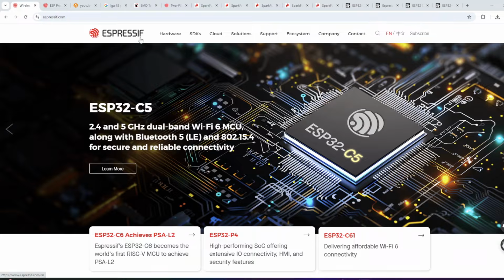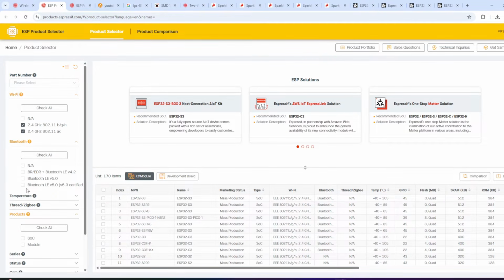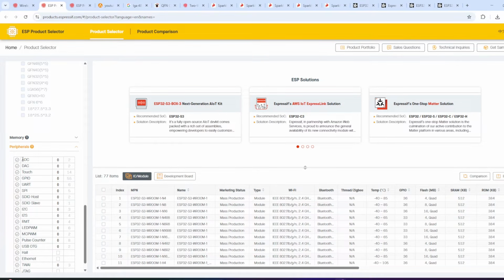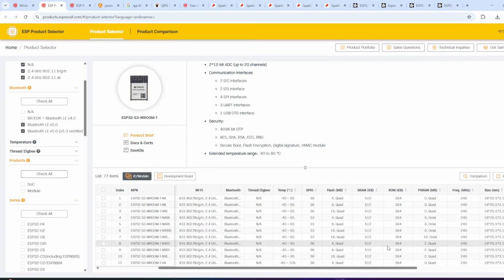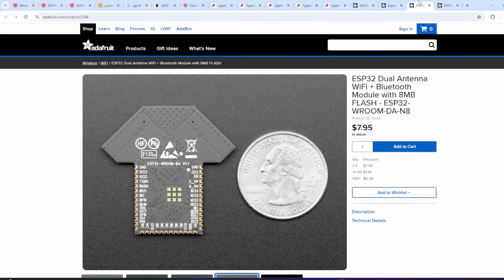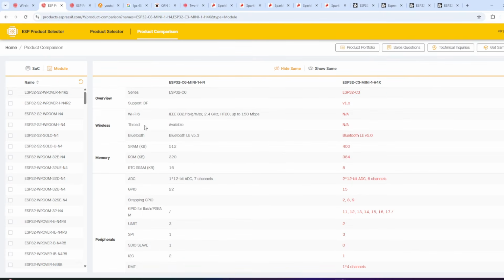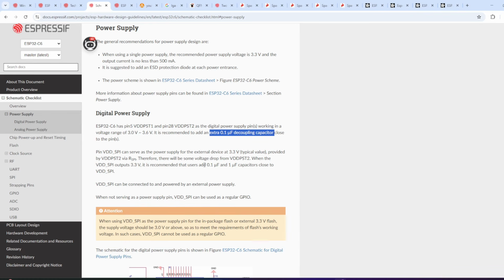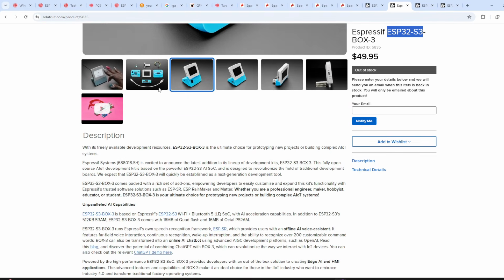ESP32 Part Selection Guide for Custom Hardware | Espressif SOCs & Module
In this video, we take a deep dive into the Espressif ESP32 ecosystem, guiding you step-by-step through how to choose the right ESP32 SoC or module based on your custom hardware requirements.

🧰 We use the Espressif Part Selector Dashboard to explore and filter options by key parameters like:
🔋 Flash, SRAM, and PSRAM
📶 Wi-Fi and Bluetooth (Classic & BLE) support
⚙️ GPIO availability and peripheral interfaces like TWAI (CAN), UART, SPI, I2C
🔌 USB-OTG, Ethernet, and other connectivity features

You'll also get an overview of the different ESP32 series and how they differ:

ESP32-C3 – RISC-V core with BLE and Wi-Fi
ESP32-S3 – Dual-core with AI acceleration
ESP32-C6 – Wi-Fi 6 + BLE 5 support
ESP32-H2 – IEEE 802.15.4 (Thread, Zigbee)
ESP32-C2, ESP32-H1, and more!

🛠️ We’ll also walk through how to refer to the official hardware design guidelines provided by Espressif, ensuring your PCB design and power architecture are compliant with recommended best practices.

💡 Whether you're building an IoT device, custom development board, or planning a production-ready hardware, this video will help you confidently select the right ESP32 for the job!

🔗 Links Mentioned in the Video:

Espressif Part Selector: [Add your link]

Espressif Hardware Design Guidelines: [Add your link]